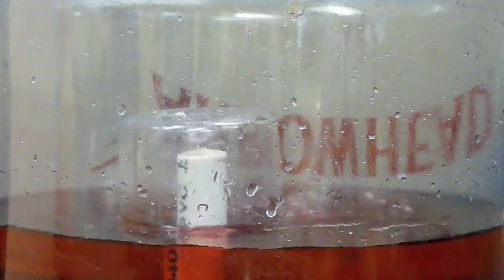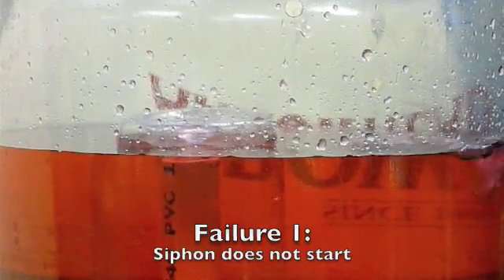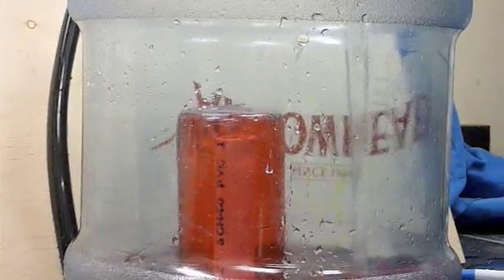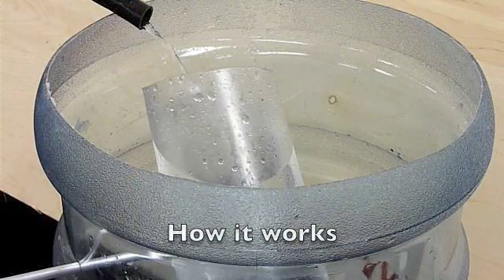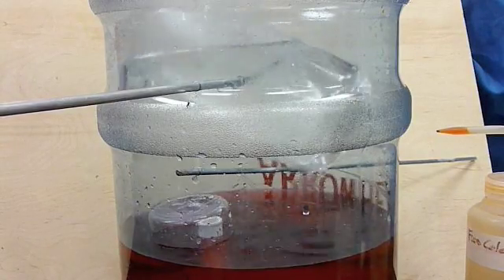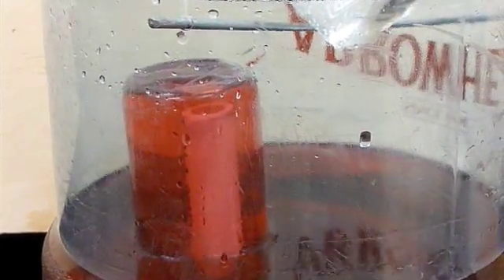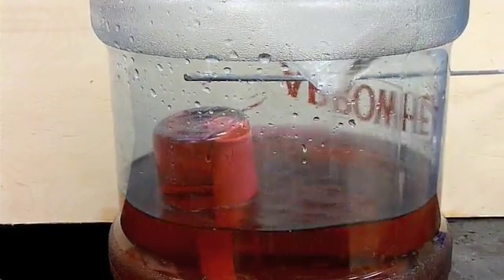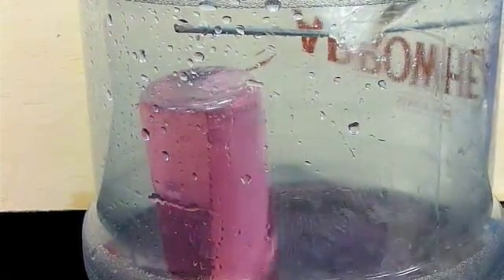Modified Bell Siphon for Rural Aquaponics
This video reviews failures of the bell siphon with variable water flows and provides a simple solution.

This was a collaborative project between the ECOLIFE Foundation and the Jabobs School of Engineering at UCSD.